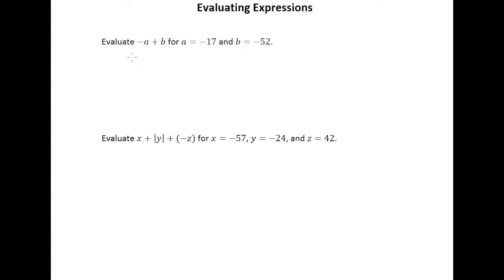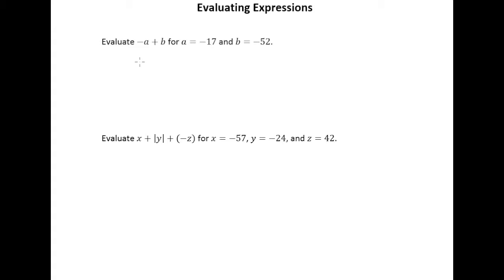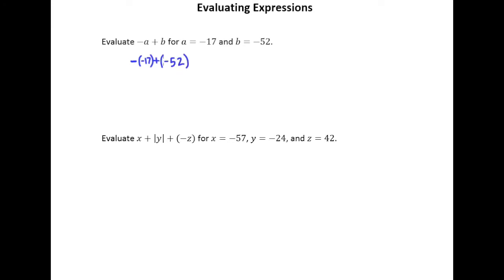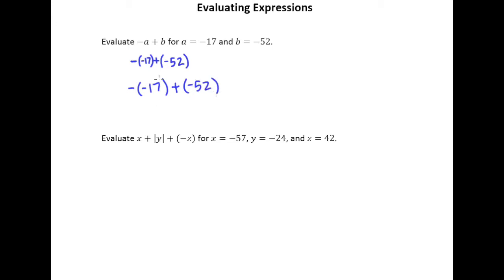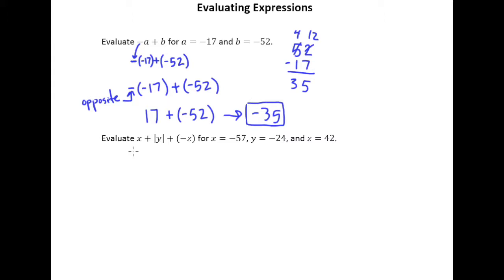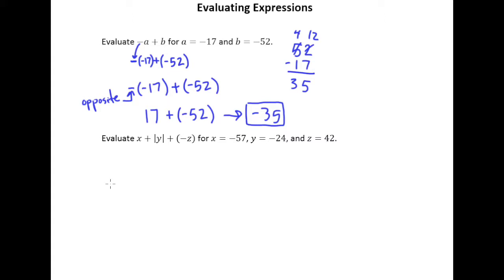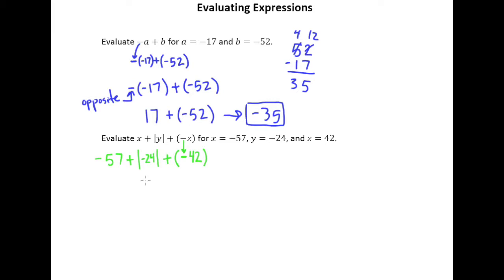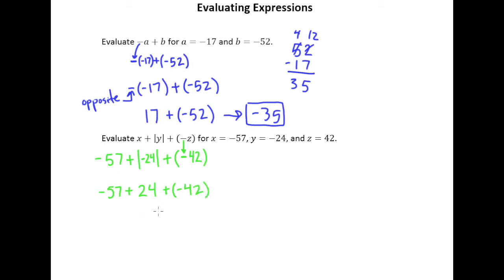2.2e Evaluating Expressions